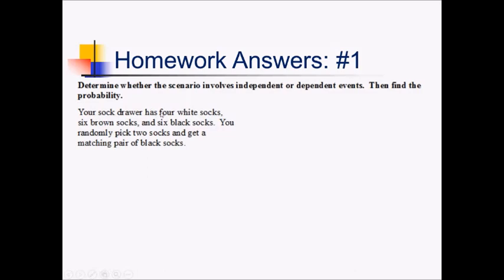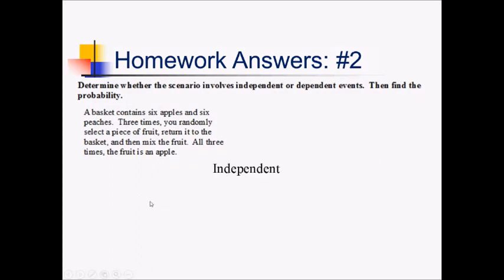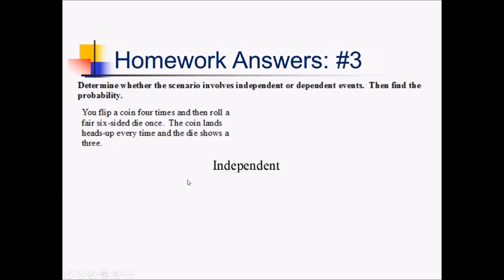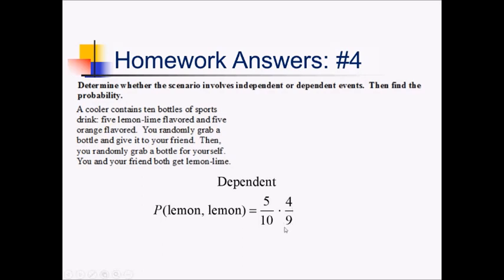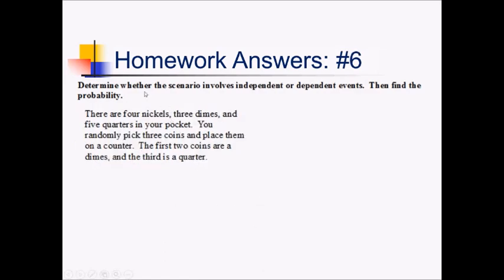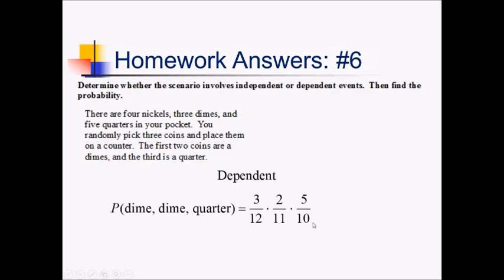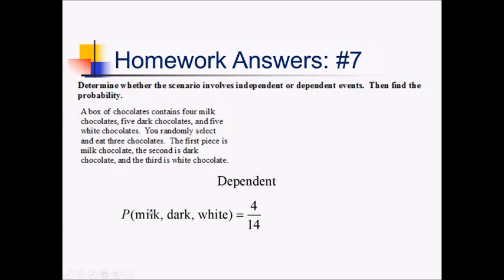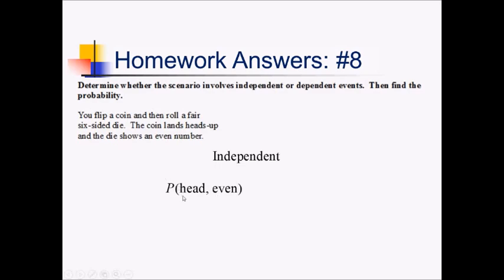Independent and Dependent Events: Problem Set #1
Worked problems showing how to find probabilities of dependent and independent events.

Go here for a PDF and handout to go along with this video